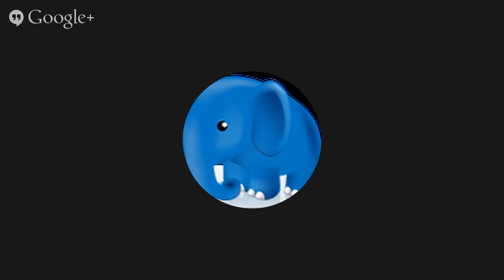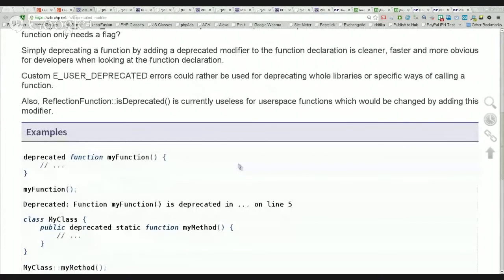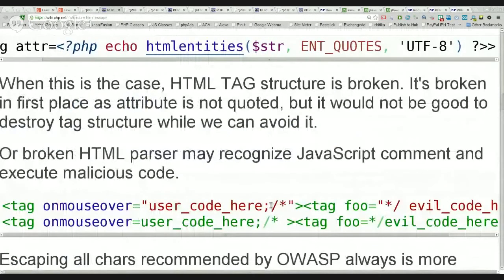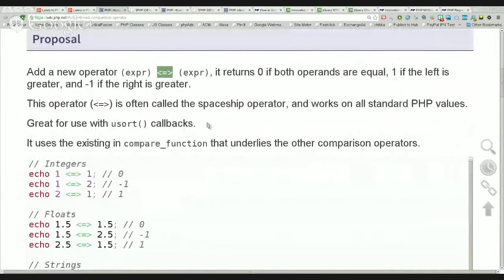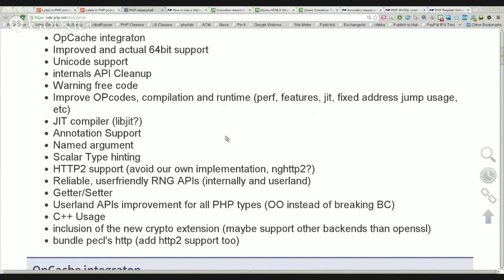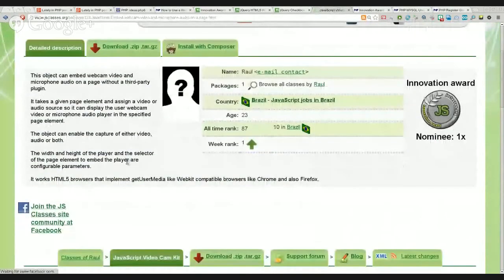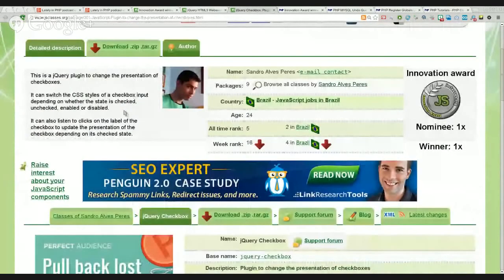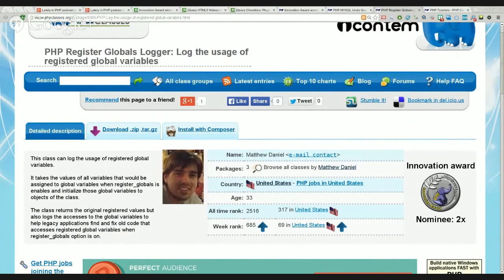PHP 45: Lately In PHP podcast episode 45